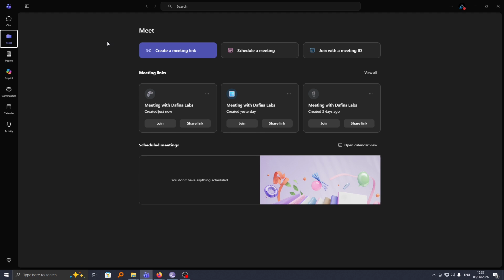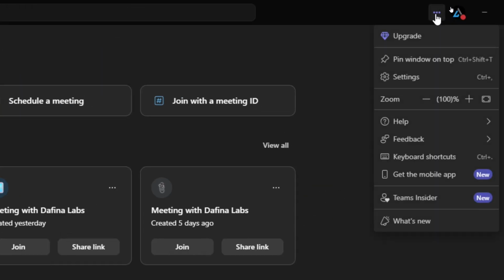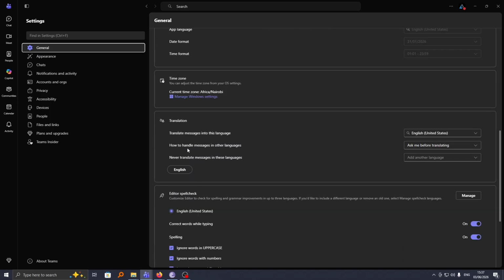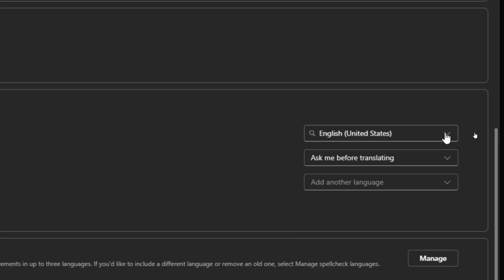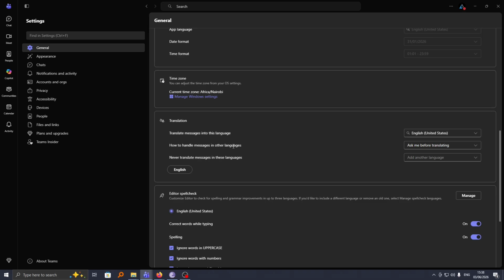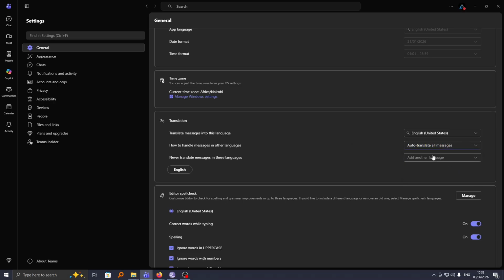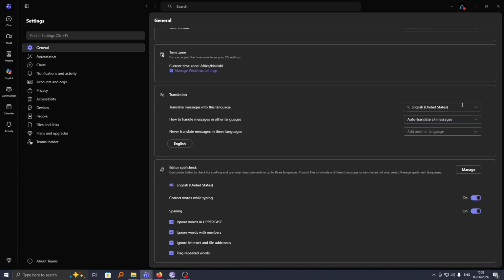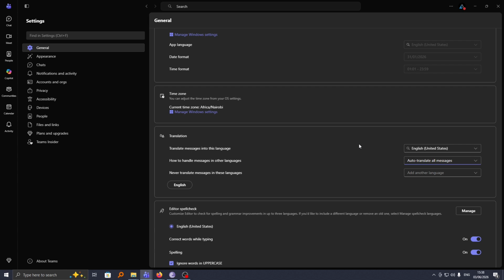How To Turn On Auto Translate In Microsoft Teams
In this video, you’ll learn how to turn on auto translate in Microsoft Teams quickly and easily. If you’re working with international teams or receiving messages in different languages, this step-by-step guide will show you how to enable automatic translation for better communication and understanding.

📌 What you’ll learn:

How to access language and translation settings in Microsoft Teams
How to enable auto translate for messages and chats
How to manage translation preferences
Tips for communicating across different languages in Teams

Follow this simple tutorial to turn on auto translate in Microsoft Teams and make conversations easier and more accessible.